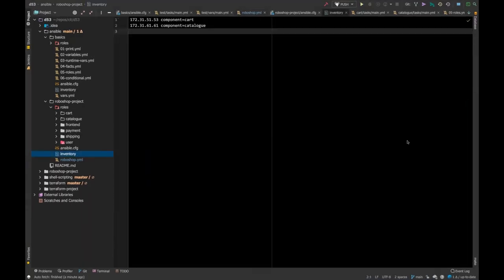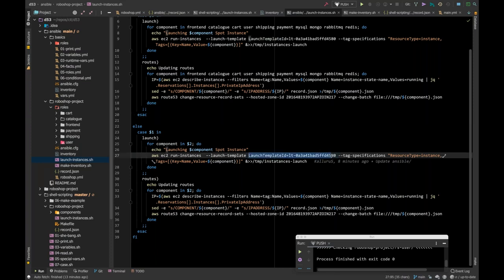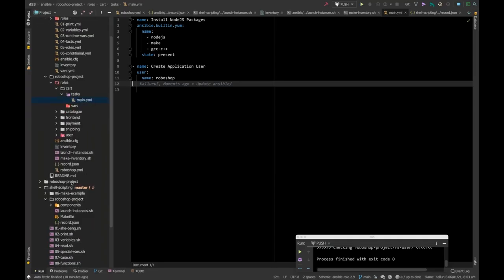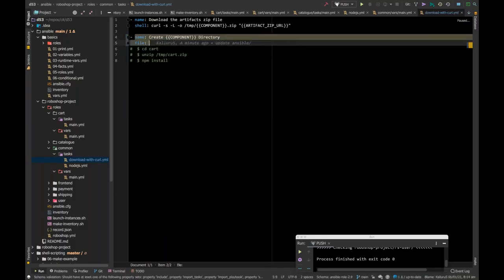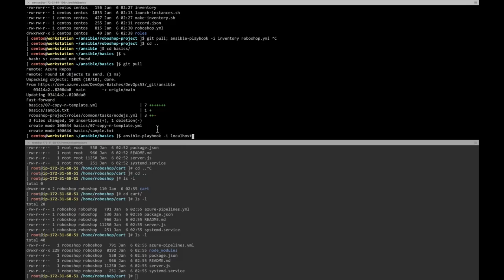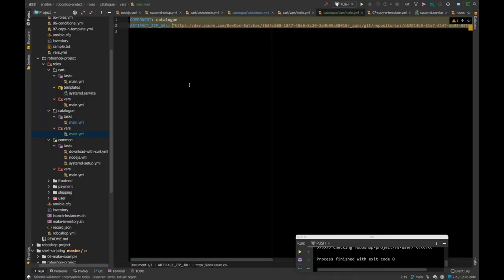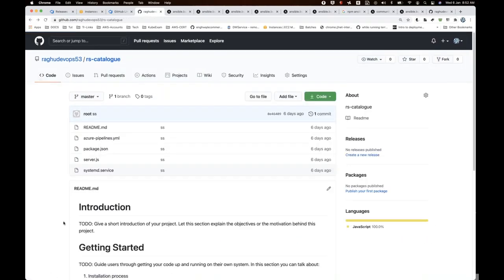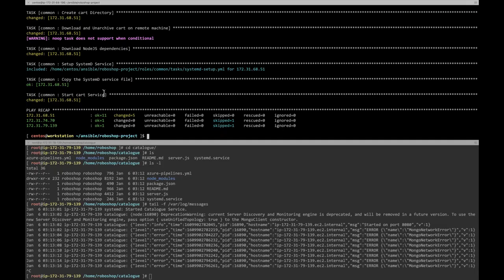DevOps SESSION 32 HD